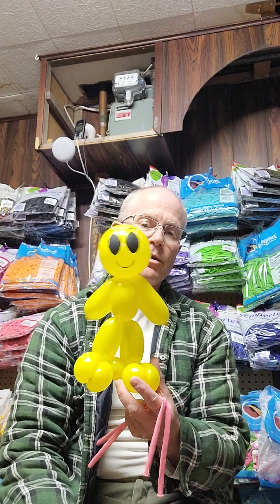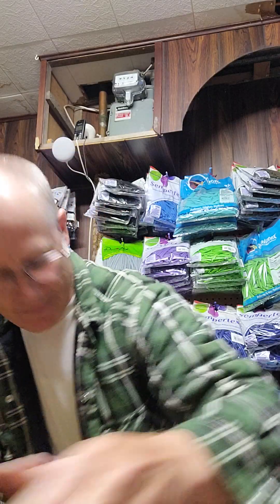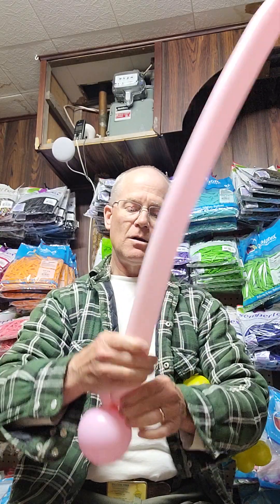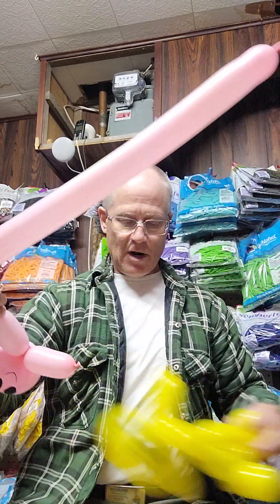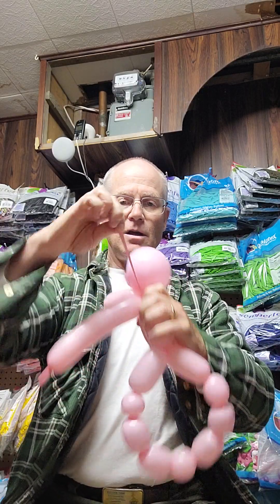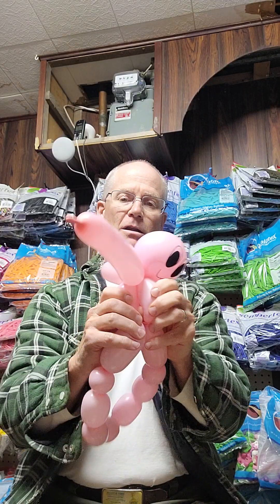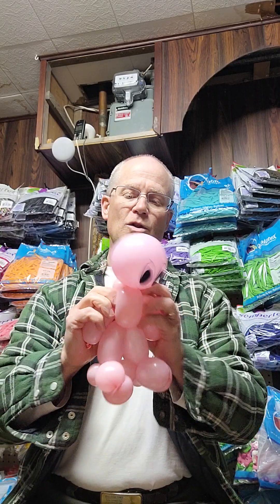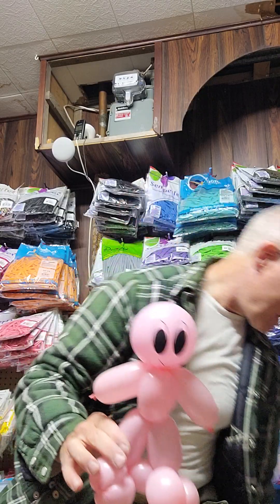little happy person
2 balloon Happy Person.